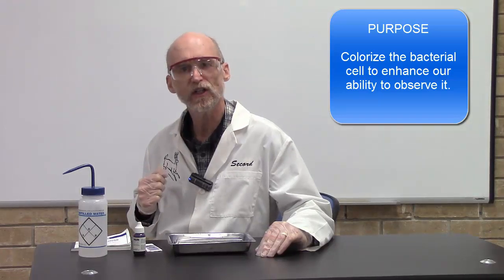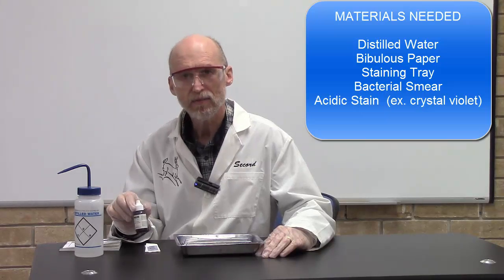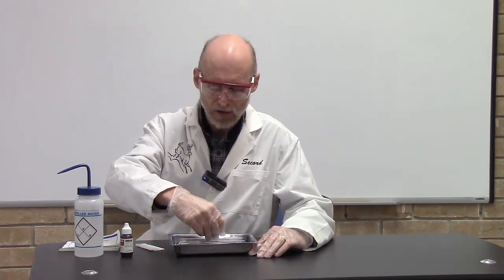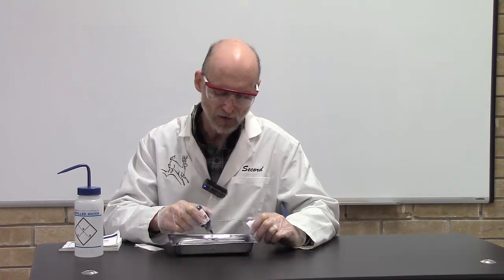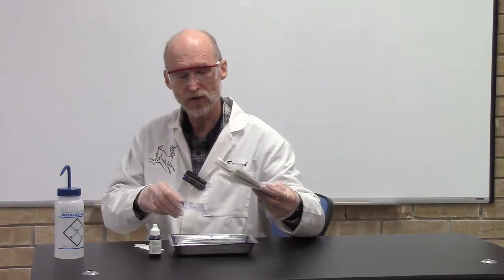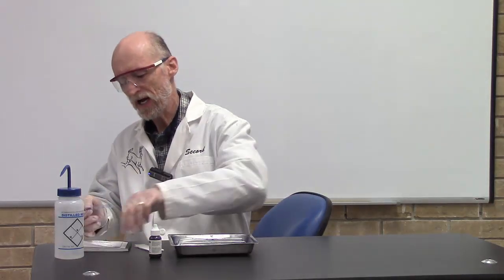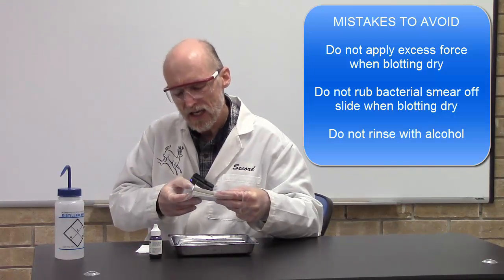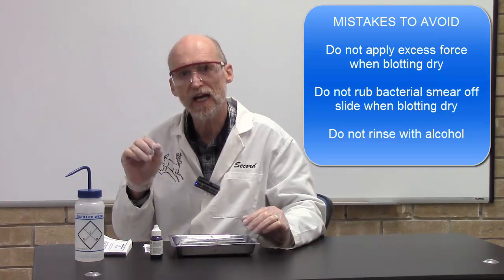The Simple Stain Technique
A quick review of the simple stain technique.